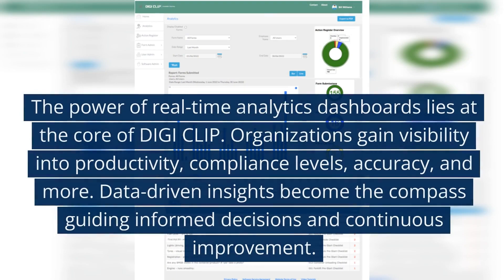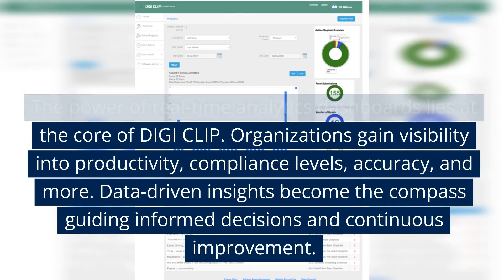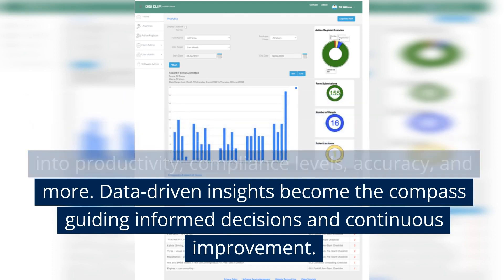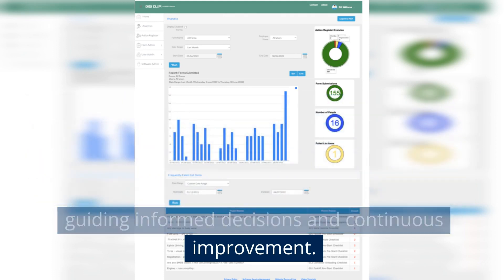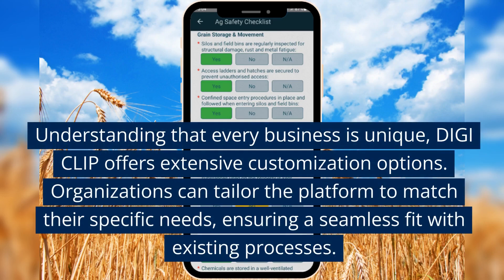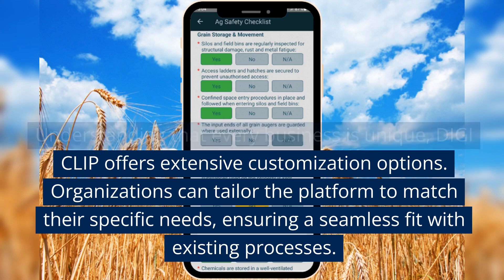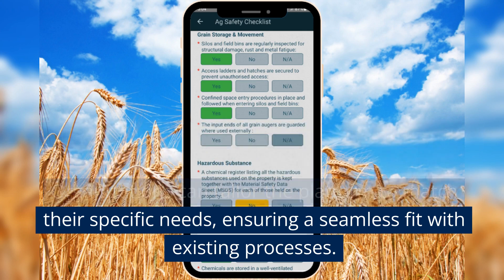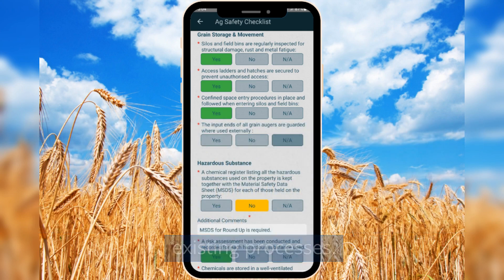Transform Your Safety Inspections with DIGI CLIP Mobile Forms: The Best Inspection Software and App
In today's rapidly evolving business landscape, prioritizing safety, compliance, and efficiency is crucial. Discover how DIGI CLIP mobile forms revolutionizes inspections and safety checklists, making them seamless and hassle-free. With our powerful inspection software and mobile app, you can enhance safety compliance effortlessly and empower your workforce.

🚀 Unleashing DIGI CLIP mobile forms 🚀
As a cutting-edge inspection management platform, DIGI CLIP is trusted by organizations worldwide. Streamline inspection procedures, boost productivity, and foster seamless collaboration among team members.

🔍 Transformative Inspections with DIGI CLIP 🔍
Say goodbye to cumbersome paper checklists and manual record-keeping. Create smart inspection forms tailored to your specific needs using our easy-to-use template builder. Digitizing inspections eliminates manual data entry, reducing errors, and improving overall efficiency.

⏱️ Accelerating Inspection Completion ⏱️
Time is valuable, and we understand that. DIGI CLIP introduces smart fields that accelerate inspection completion. Dynamic fields show and hide based on team members' responses, ensuring smooth assessments without unnecessary delays.

🤝 Seamlessness in Actions and Follow-ups 🤝
Resolving flagged items and managing follow-up tasks is now convenient with DIGI CLIP's Action Register. Assign actions directly, set due dates, and priority levels with automated reminders and alerts for timely issue resolution.

📊 Harnessing the Power of Insightful Reporting 📊
Empower your business with data-driven insights through instant custom report generation. Our professionally designed reports facilitate communication of critical data and metrics, making audits and ISO certification a breeze.

💪 Empowering the Workforce to Report Effectively 💪
Safety Tracker allows team members to promptly capture observations, incidents, hazards, or near misses, fostering a steadfast culture of safety within your organization.

📈 Uncovering Real-Time Performance and Trends 📈
Real-time analytics dashboards provide visibility into productivity, compliance levels, accuracy, and more, guiding informed decisions and continuous improvement.

🛠️ Customizable Inspection Software 🛠️
Every business is unique, and DIGI CLIP offers extensive customization options to seamlessly fit your existing processes.

🏆 Discovering the DIGI CLIP Advantage 🏆
Join successful organizations that have harnessed DIGI CLIP mobile forms for optimized operations, growth, efficiency, and safety.

Ready to embark on the DIGI CLIP journey? Don't miss this opportunity!

🔥 TRIAL FOR FREE 🔥